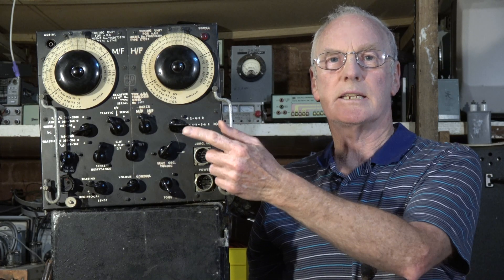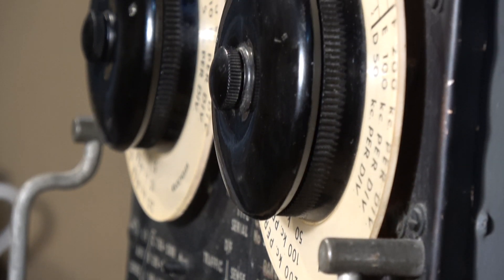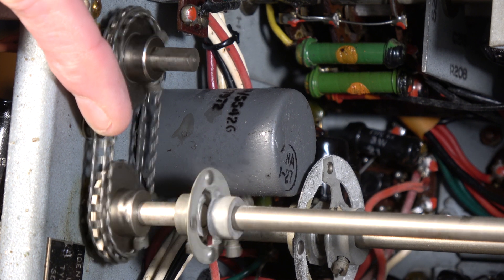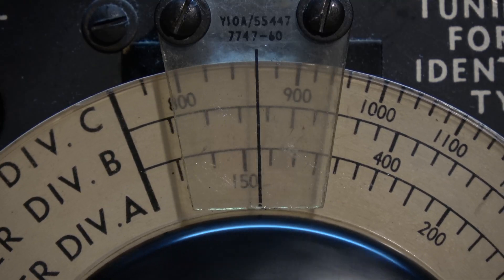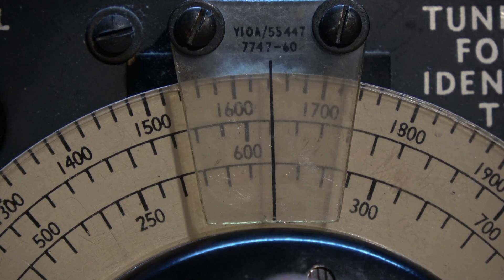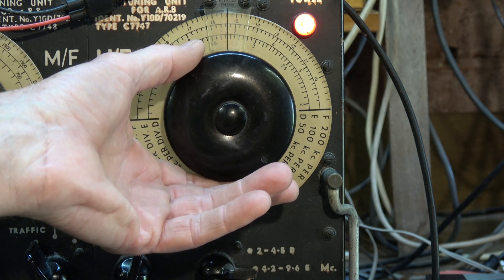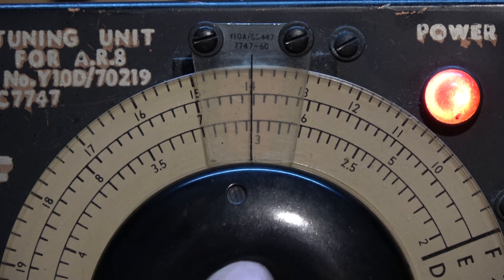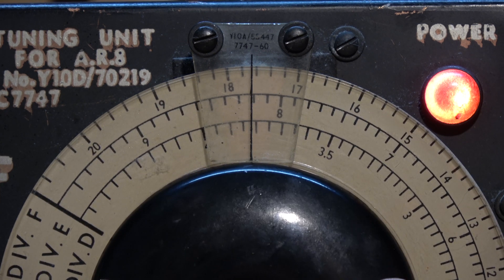AR8 WW2 Aircraft Radio As New Tested Out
A detailed look at an  Australian made  AR8 ww2 aircraft receiver
that is new old stock and never been powered up before. After a detailed inspection we check our it's performance on AM across the bands and ssb on the ham bands. All that was needed to make this set work was a bit of RP7 on the switches and pots. What you hear is the original set with out modifications and sound coming from a loudspeaker connected to the headphone out put. This is very impressive performance for some thing made for world war 2
audio quality is excellent and rf performance is very good for the time.